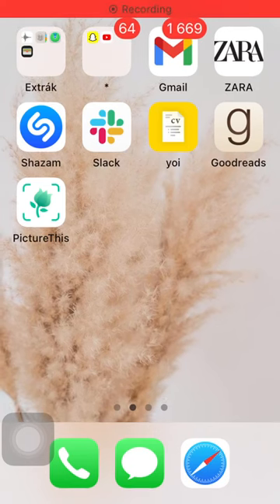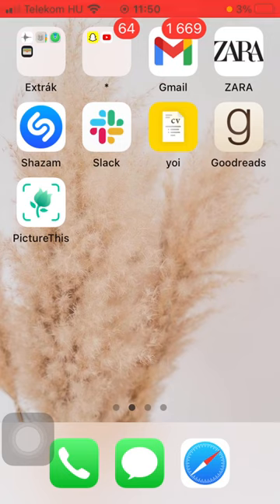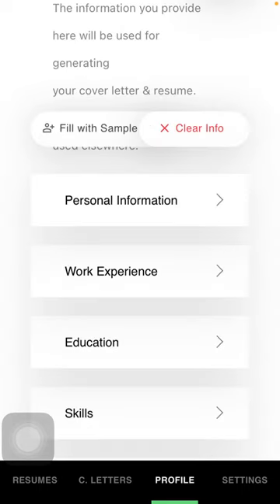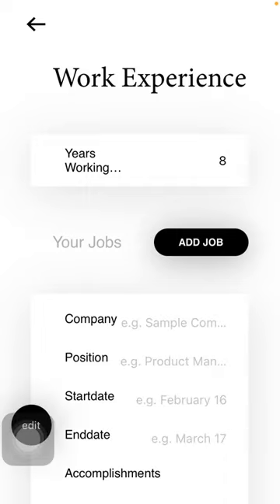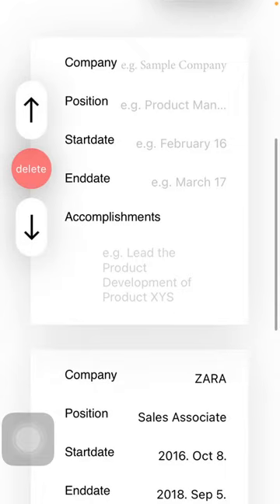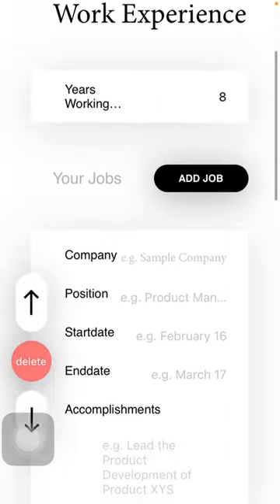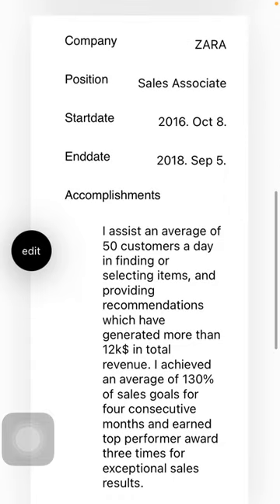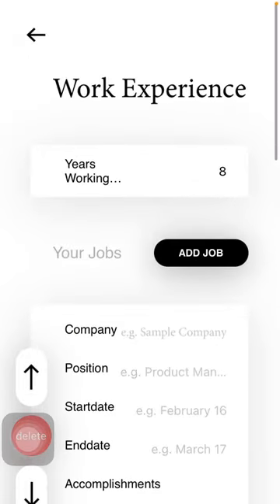How to add work experience on Yoi CV Maker? - Yoi CV Maker Tips